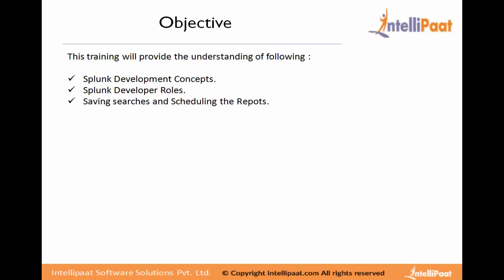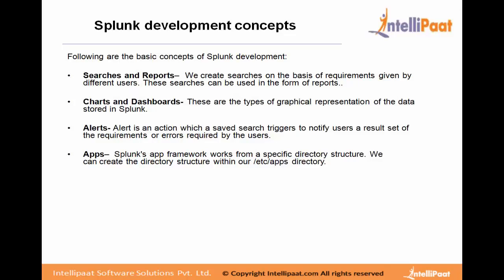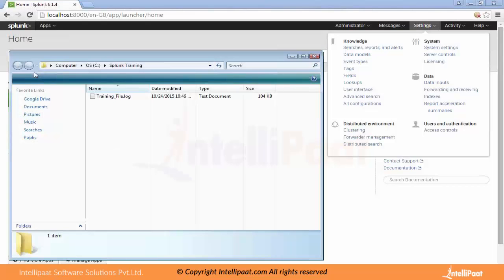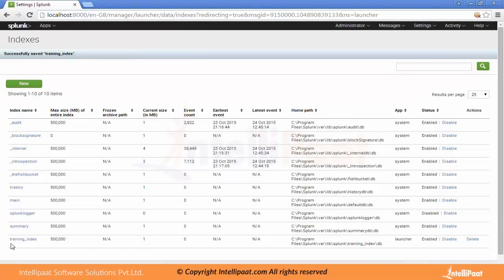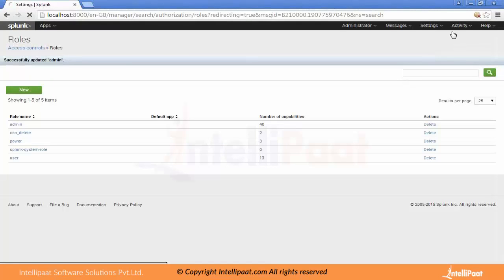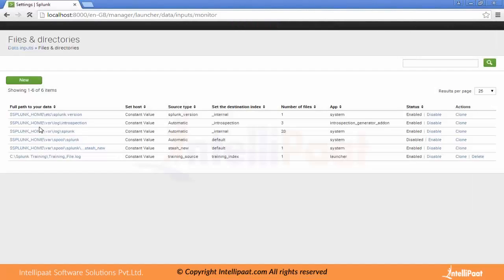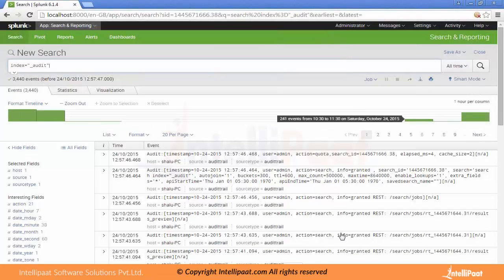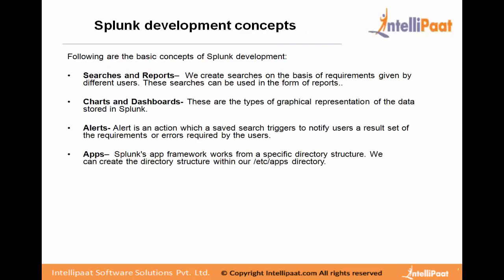Splunk Tutorial | Splunk Training | Splunk Online Training - Youtube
The Splunk tutorial provided by Intellipaat provides  Splunk  training that will helpful for learners to understand the technology.  Splunk  demo provided in this video will give good  Splunk online training experience.

Key features of Intellipaat Splunk and Splunk tutorials-
1.24*7 Life time support and Access to in-depth high quality interactive e-learning sessions.
2.Multiple assignment, project work and lab exercises for practice.
3.Lifetime 24/7 access to video tutorials with on-demand training support.
4.Job assistance - US, UK, and Indian Clients and partners.
5.Sample resumes preparation along with mock up interview session.
6.Intellipaat Course Completion Certificate at the end of the course.
7.Professional faculty with more than 18 years of experience in the industry.
8.Community of more than +250000 users across the globe.
All topics related 'What is Splunk and Why learn Splunk ' have extensively been covered in our course ‘Splunk Training’.